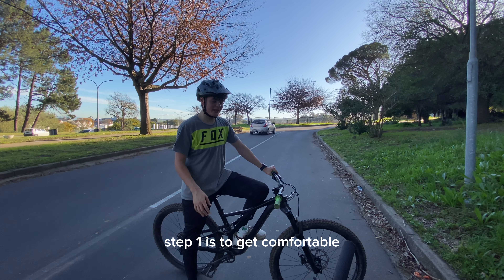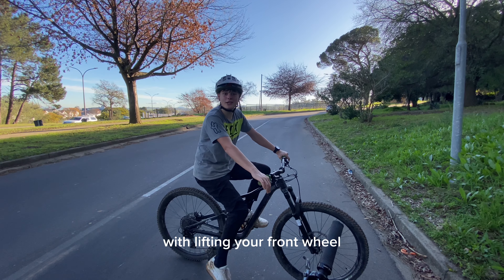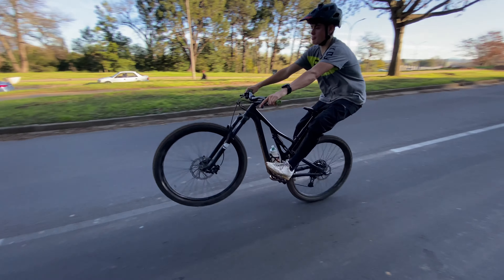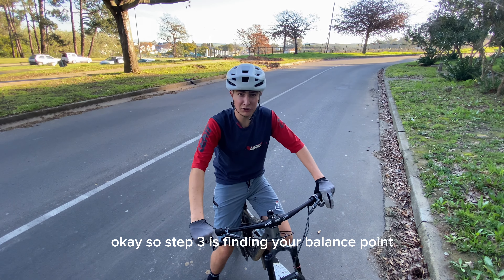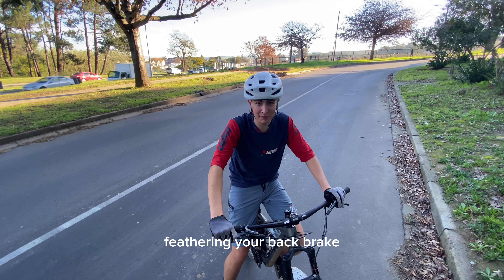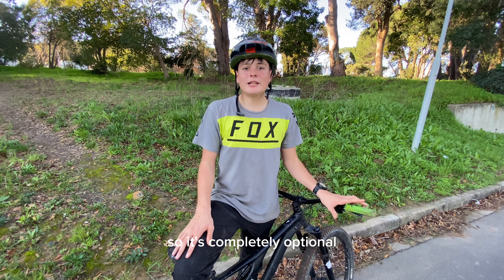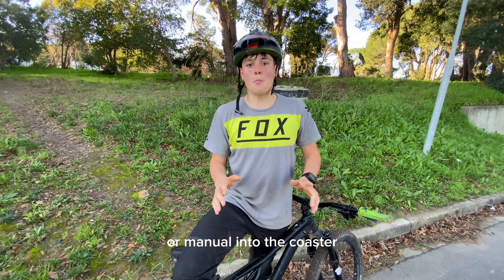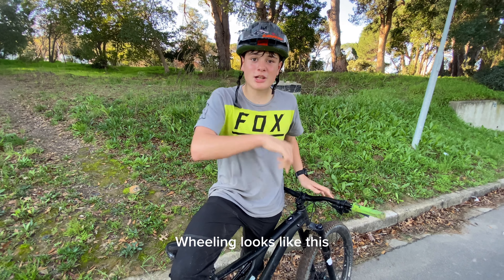How to do a coaster wheelie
Step by step tutorial how to do a coaster wheelie under 2 minutes.
Improve your wheelies and getting more style points.